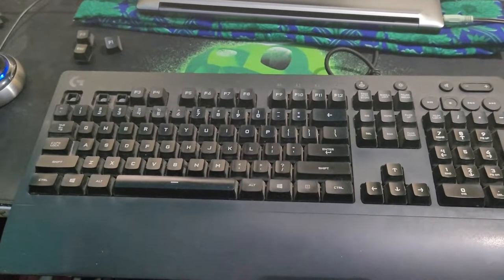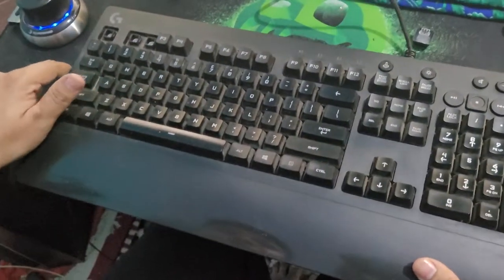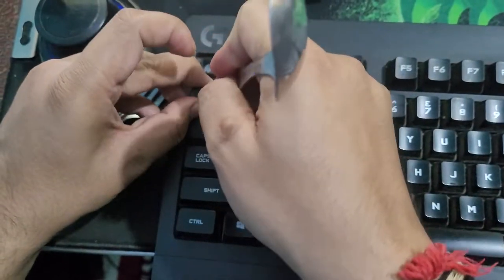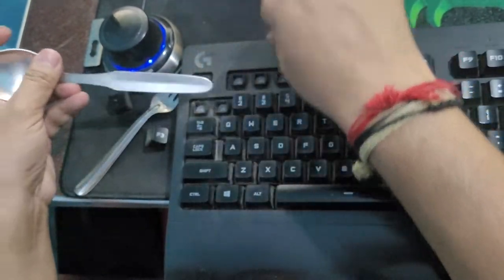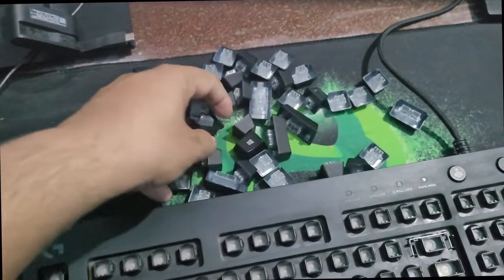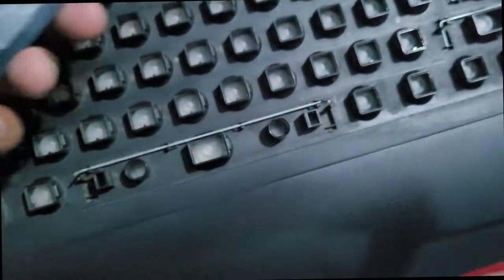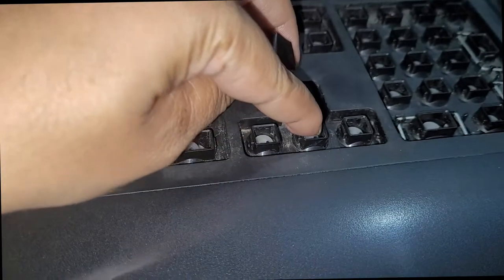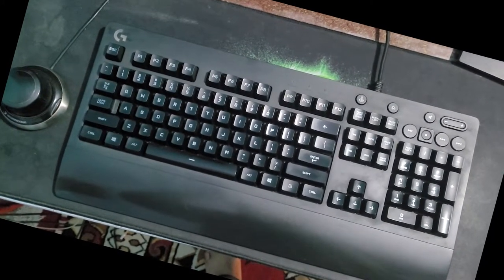How to clean very dirty keyboard - Complete Guide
In this video we will see how to clean a very dirty keyboard.

All you need to have is shampoo to clean the keys and a tooth brush.

This is the cheapest way you can clean your keyboard without spending a penny just with basic house hold items.

This is will helps you to increase your keyboard life as these dust may cause significant reduction in performance and the function of keys